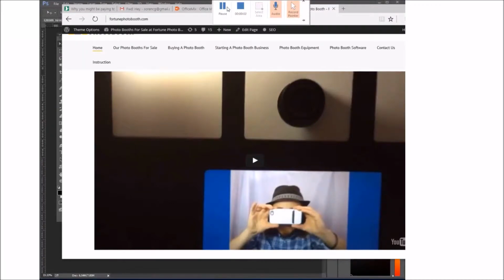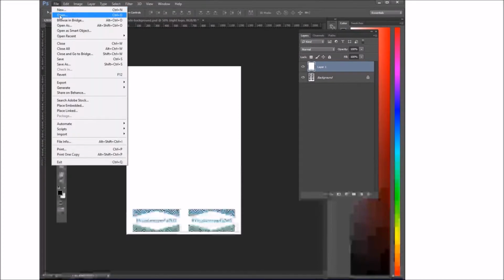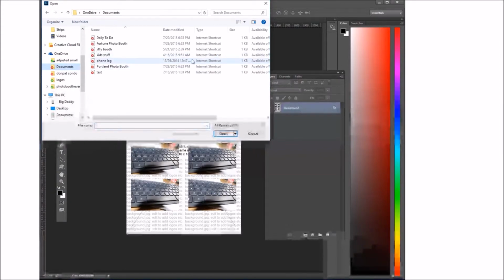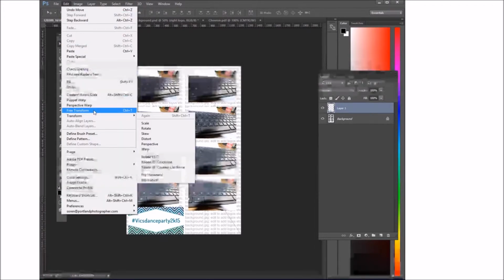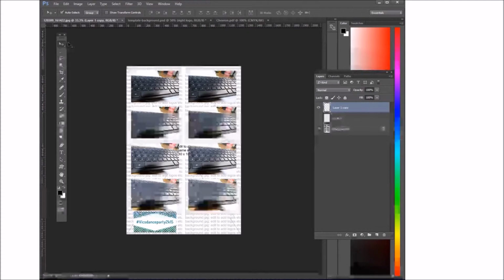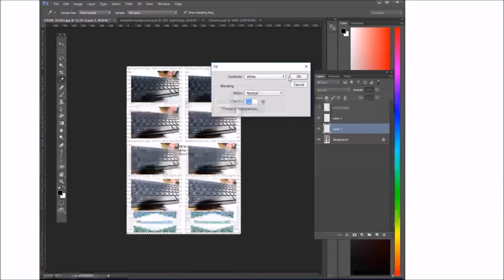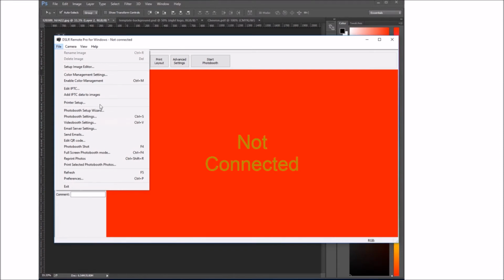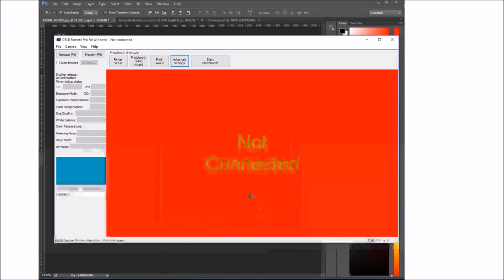logo creation dslrremotepro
How to make a custom logo background file in Photoshop, for DSLR Remote Pro Photo Booth software. Follow this tutorial for an easy way to create custom logos on your photo booth strips.  to buy your own photo booth!